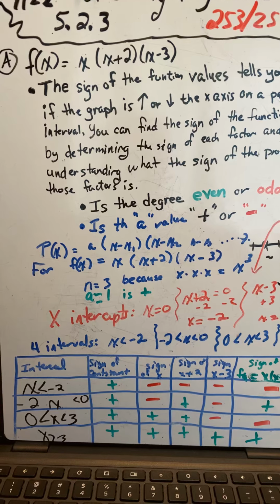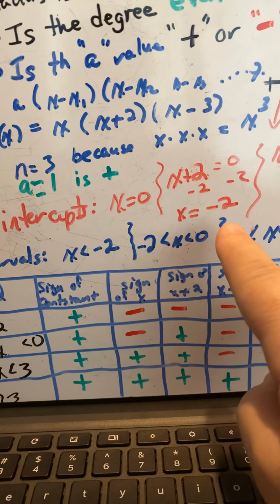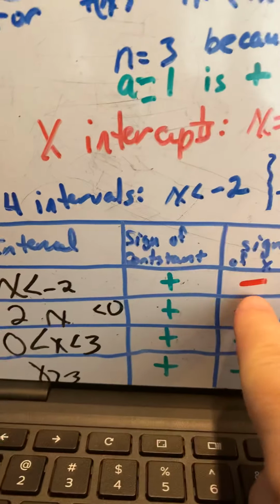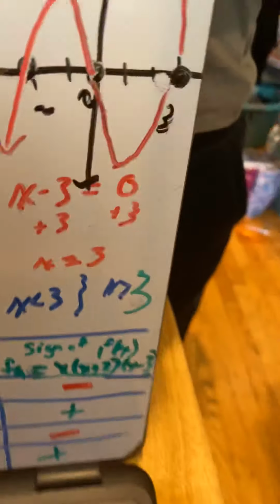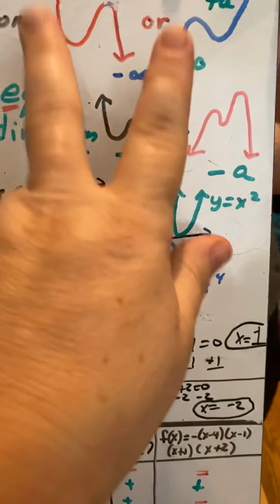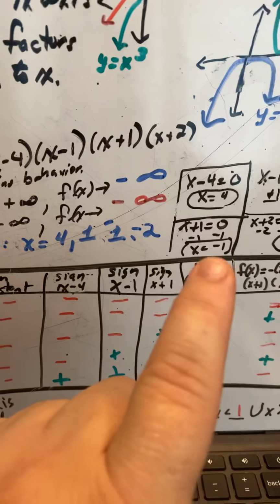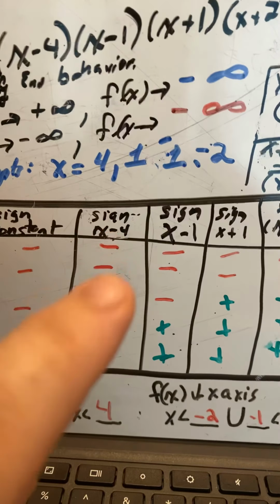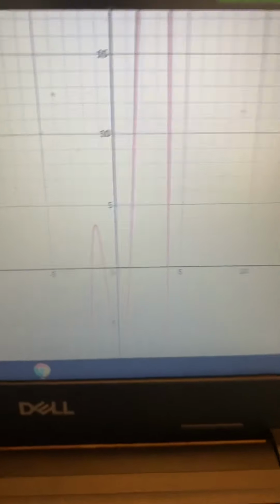5.2.3 review CW sketching polynomial functions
Using factored polynomials to help graph